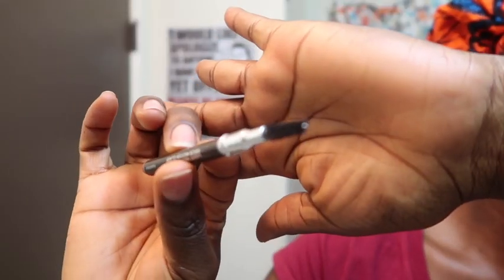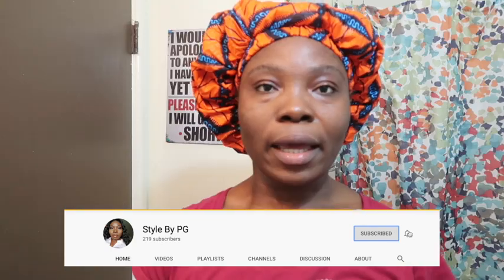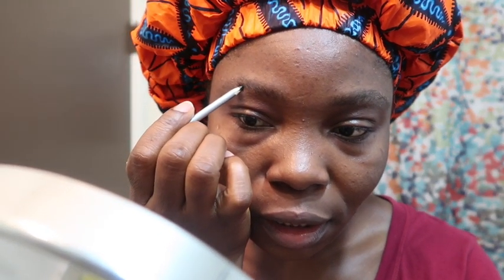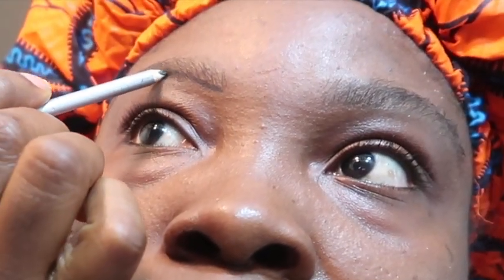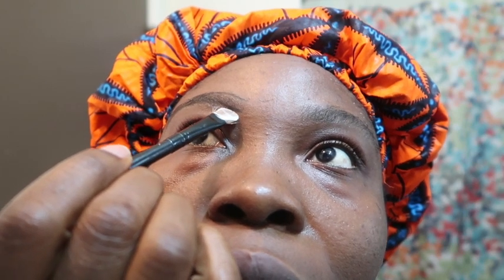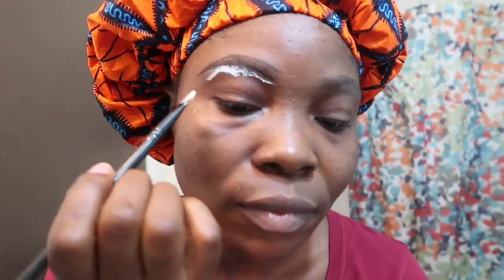HOW TO GROOM YOUR EYEBROWS AT HOME USING NAIR| TALK THROUGH| THE PERFECT EYEBROWS| STYLE BY PG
Hey PG'S SQUAD, so, I got tired of my eyebrows looking like a forest for the past few months due to our sis Corocoro. so, I think it's right to do my brows and I share it with your. hope you laugh and learn something from it...

REMEMBER, YOU ARE NOT POOR, YOU ARE JUST BROKE